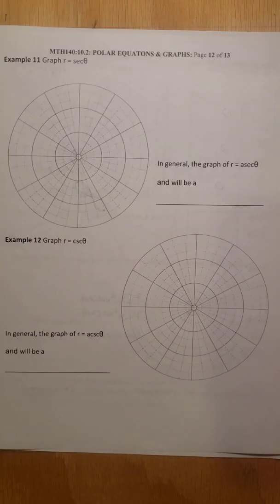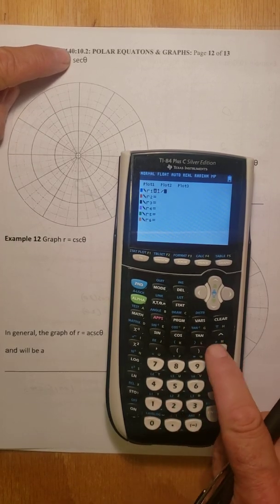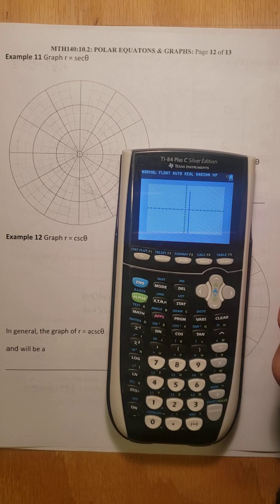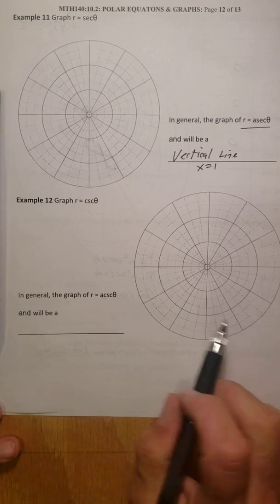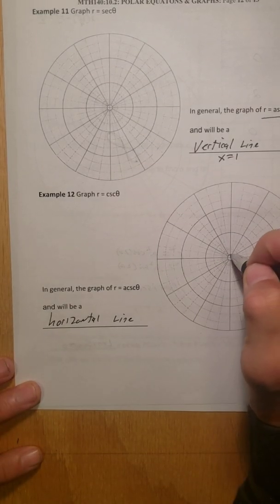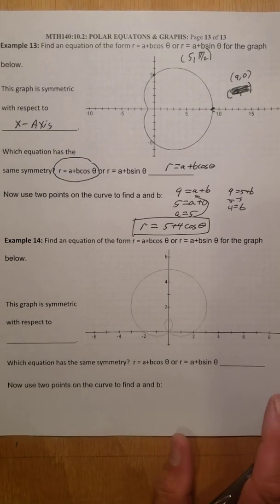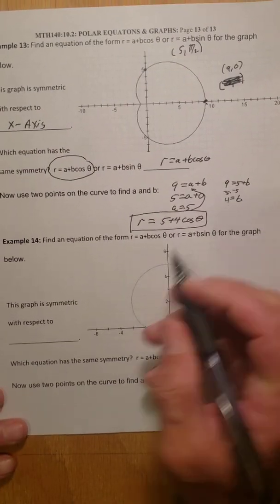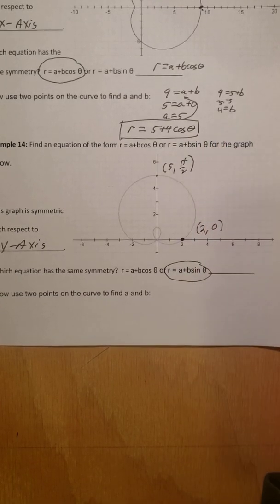math 150 section 10.2 part 3